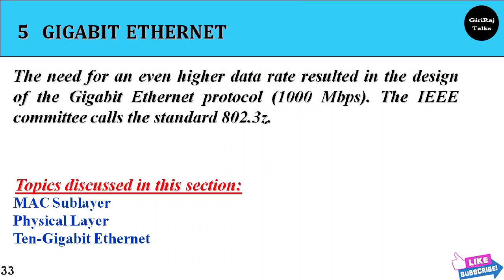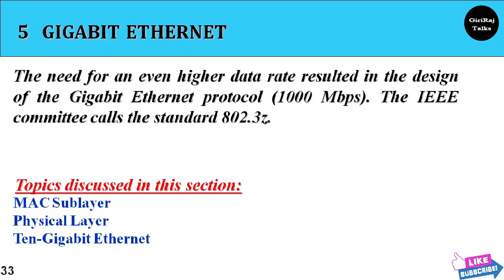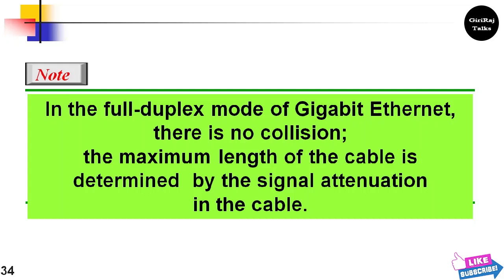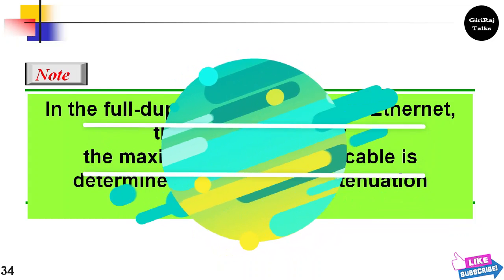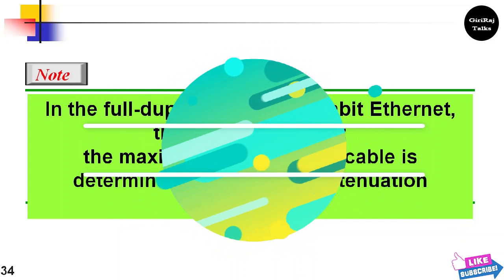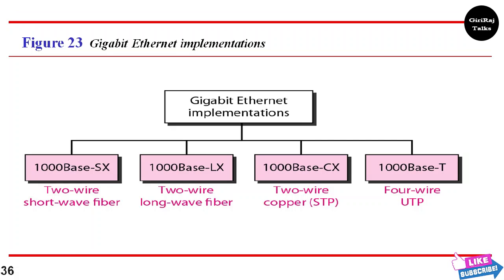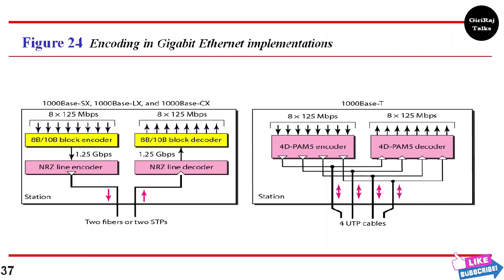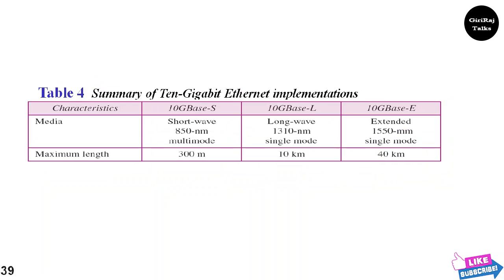GIGABIT ETHERNET || COMPUTER NETWORKS || GiriRaj Talks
Gigabit Ethernet, a transmission technology based on the Ethernet frame format and protocol used in local area networks (LANs), provides a data rate of 1 billion bits per second (one gigabit). Gigabit Ethernet is defined in the IEEE 802.3 standard and is currently being used as the backbone in many enterprise networks.
In computer networking, Gigabit Ethernet (GbE or 1 GigE) is the term applied to transmitting Ethernet frames at a rate of a gigabit per second (1 billion bits per second). The most popular variant 1000BASE-T is defined by the IEEE 802.3ab standard.
‎25 Gigabit Ethernet · ‎Fast Ethernet · ‎100 Gigabit
Gigabit Ethernet switch, therefore, refers to the kind of Ethernet switch that operates at Gigabit Ethernet speeds - that is theoretically up to 1 Gigabit per second (Gbps) (1000 Mbps). ... It's common that some Gigabit Ethernet switches also have a couple of 10G SFP+ ports for uplinking a higher speed 10GB switch.
It was named “Gigabit Ethernet”—or “10/100/1000”— and it is currently the latest standard. Gigabit Ethernet has a maximum throughput of 1,000 megabits (or 1 gigabit) per second, hence the name. Faster interfaces do exist.